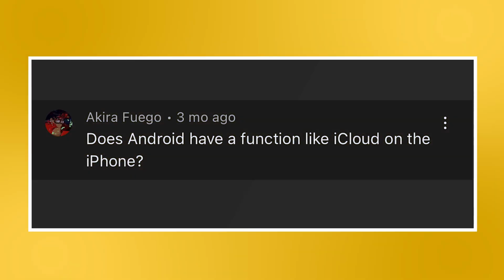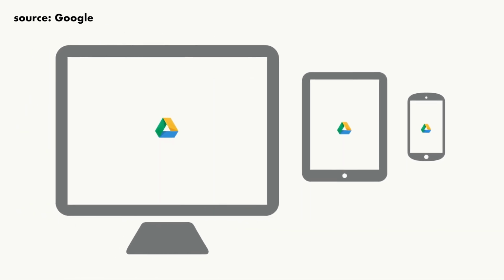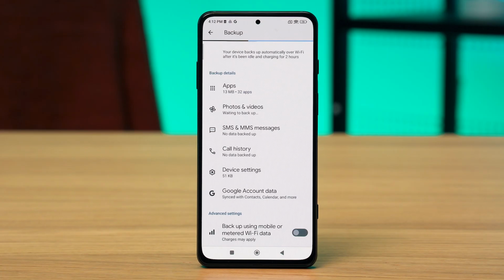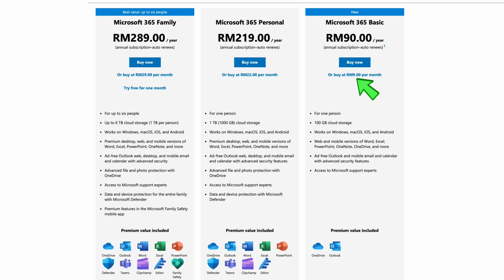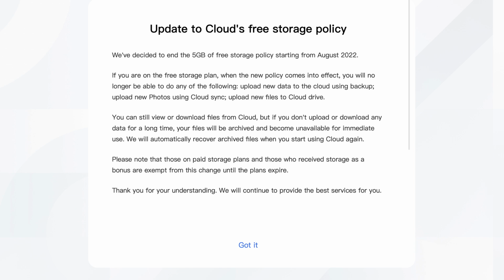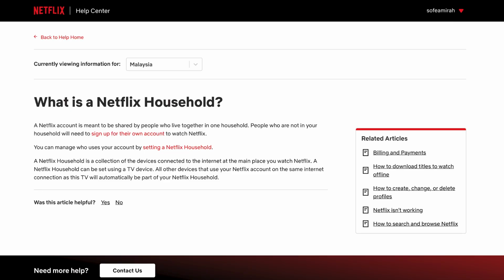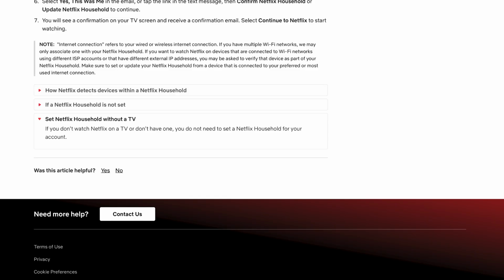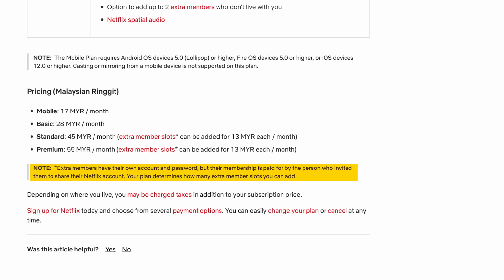Netflix ends free password sharing in Malaysia! | Ask Us Anything #53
In today’s episode, we find out if Android phones have a native cloud storage solution like iCloud on Apple devices and what are Netflix’s new account-sharing restrictions here in Malaysia.
Chapters:
0:00 – Welcome back to AUA!
0:25 – Backup and Storage solutions for Android smartphones
4:24 – Netflix’s new account-sharing restrictions in Malaysia
8:08 – Catch you guys in the next AUA!
SoyaCincau is hiring! We're looking for driven, like-minded creatives to join our growing team.